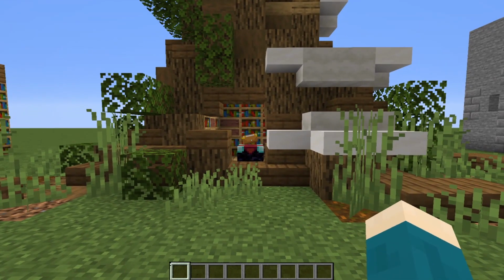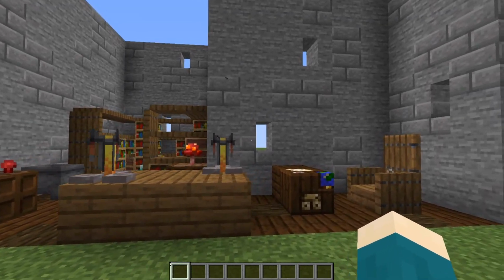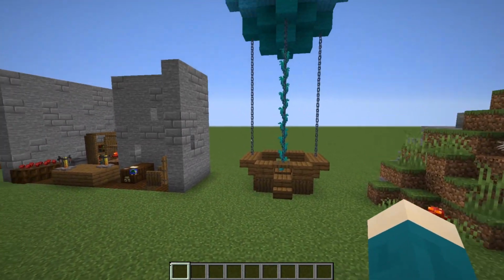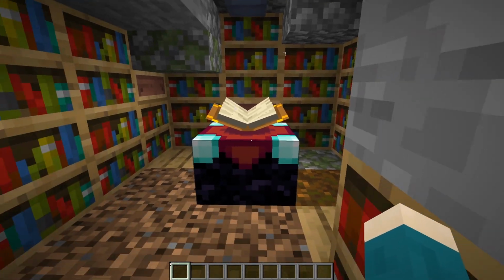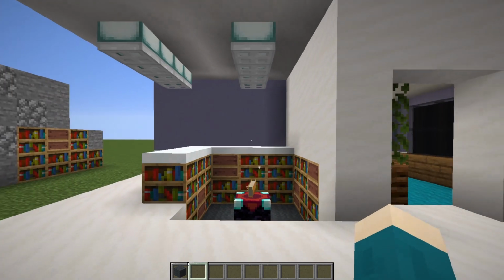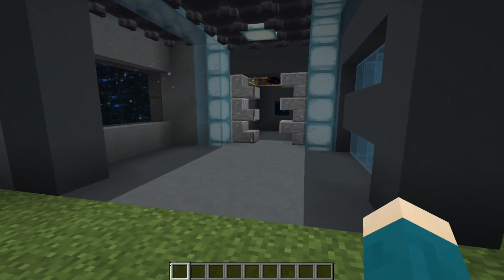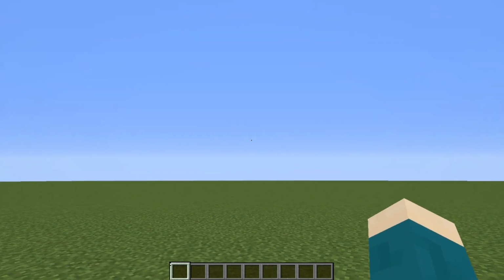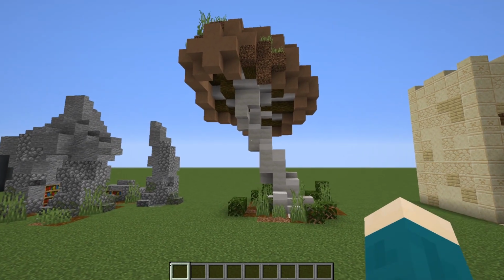10 Enchanting Table Designs for your Minecraft World!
Timestamps:
0:00 Intro
0:51 Medieval Design
2:16 Tree Stump
3:18 Fantasy Castle Design
4:07 Hot-Air-Balloon
5:10 Natural Cave
6:03 Modern Setup
6:50 Futuristic Escape Pod
7:58 Ancient Ruins
9:05 Giant Mushroom
9:59 Desert House